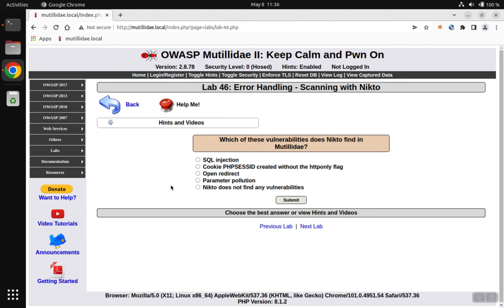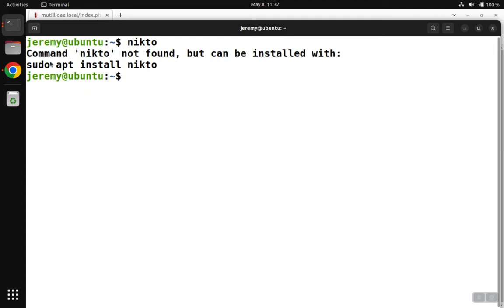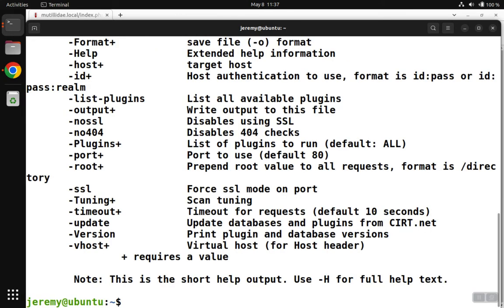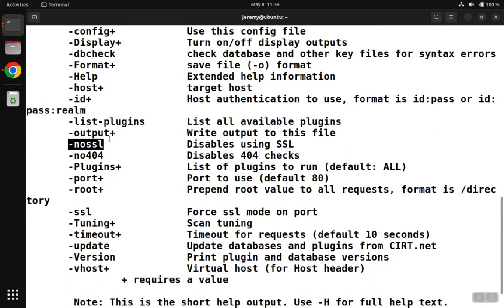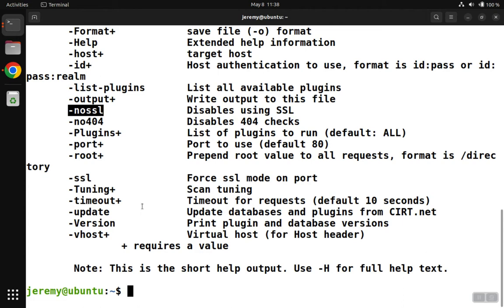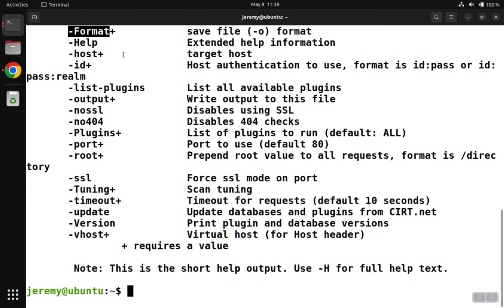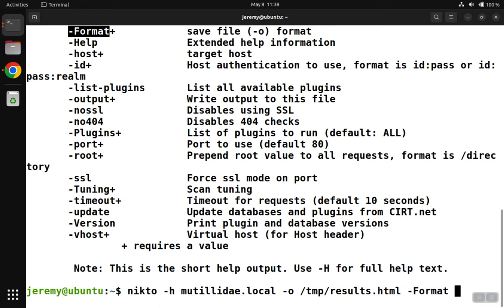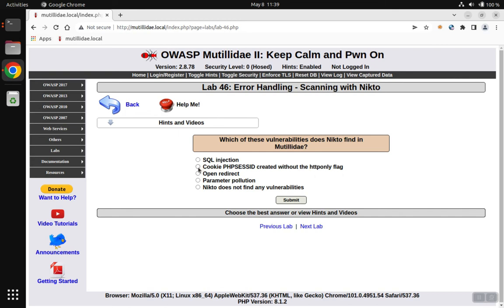Mutillidae: Lab 46 Walkthrough